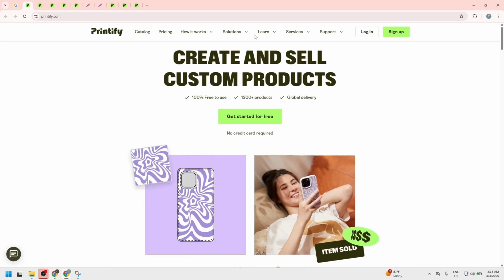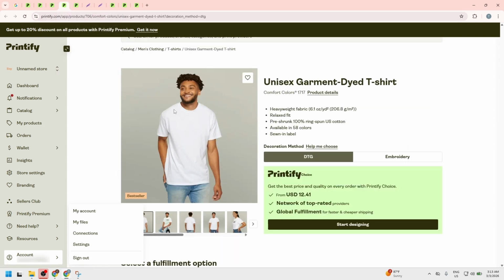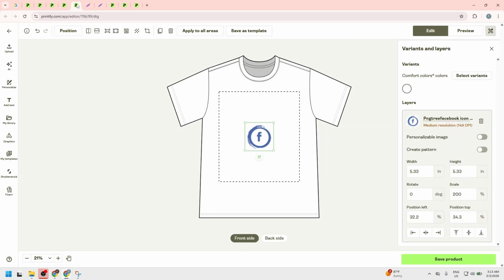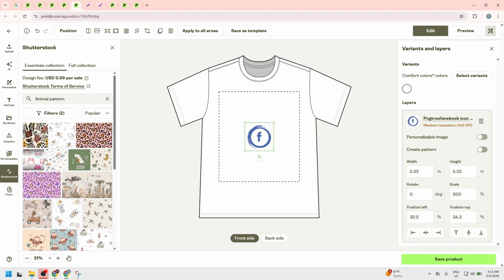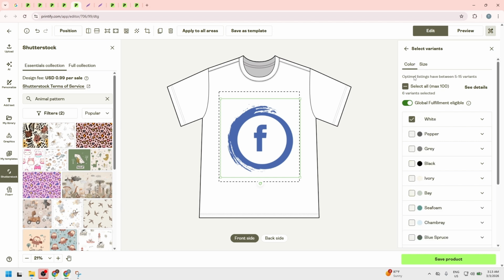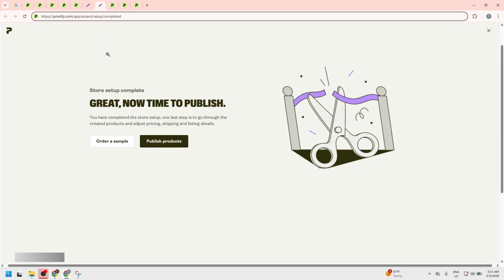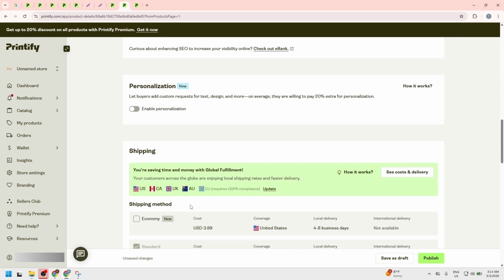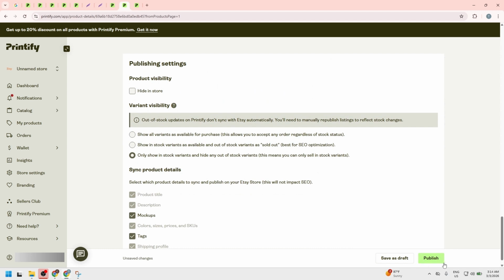How to Add Product in Printify [2026 Full Guide]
How to Add Product in Printify

In this video, we show you exactly how to add product in Printify to expand your online storefront with high-quality custom merchandise. Mastering this fundamental process is the first step toward building a successful print-on-demand business and streamlining your production pipeline.

We utilize the product catalog and design editor to transform digital assets into physical goods across a variety of categories. Understanding the utility of this feature is essential for maintaining store organization and project quality, as it allows you to configure essential item details and provider settings before syncing them to your e-commerce platform.

Technical Specs:
Software: Printify; Feature: Dashboard.